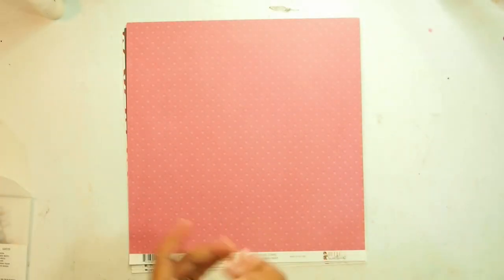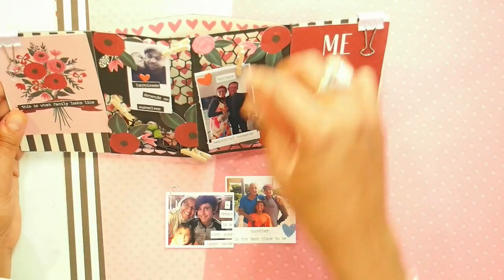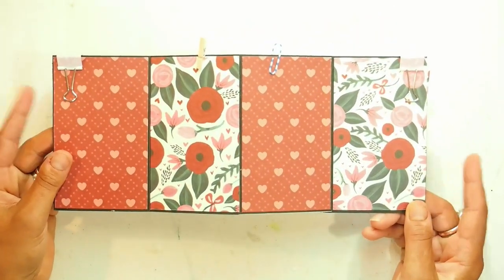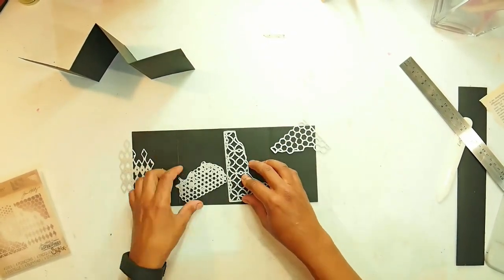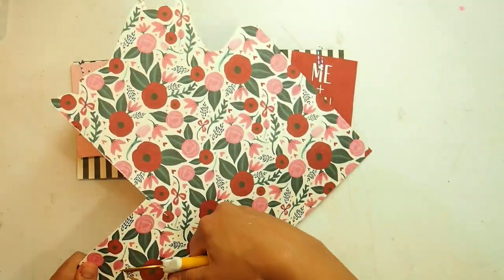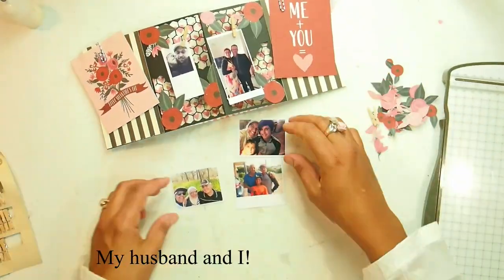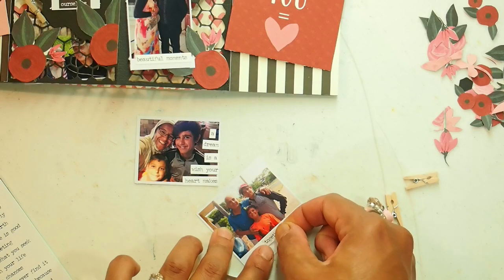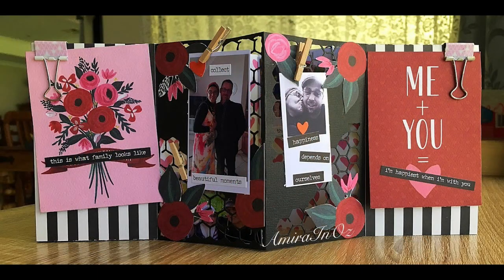Desktop Photo Display Card ~ Carta Bella's 'Hello Sweetheart'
My most favourite item in the Aunty Vera Scrap and Craft February kit has got to be the papers by Carta Bella!!

I wanted to make an 'off the page' project so I could showcase these papers year round.

And since it was Valentine's Day I also wanted to incorporate pictures of the people I love the most.

So I decided to make a Valentine DeskTop Photo Frame /  Mini Craft Peg Board / Display Photo Card... or whatever you would like to call it HAHA!!